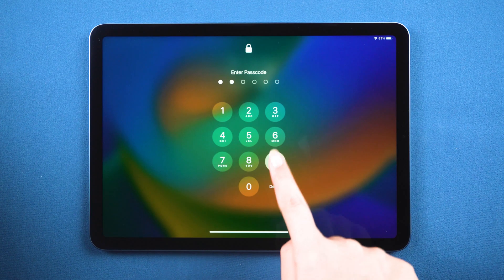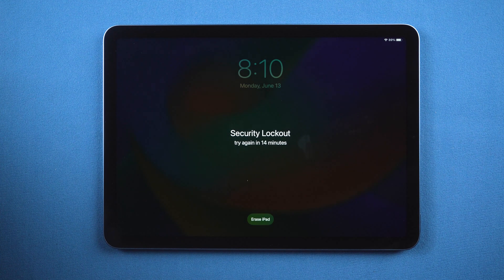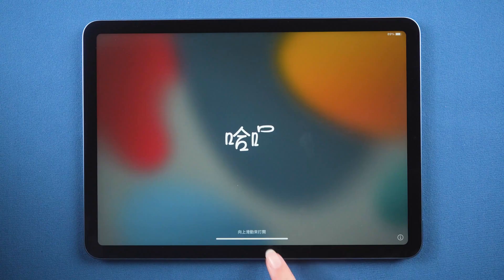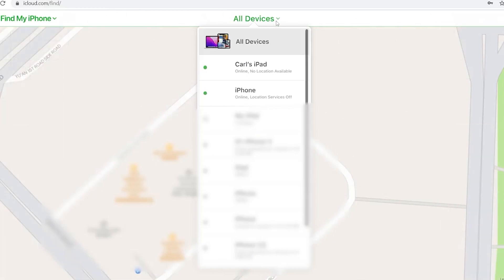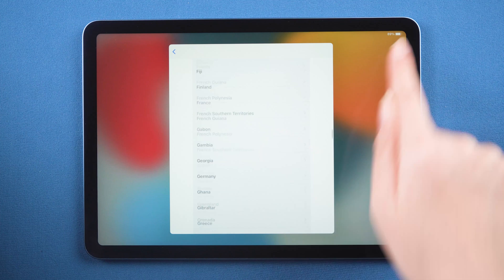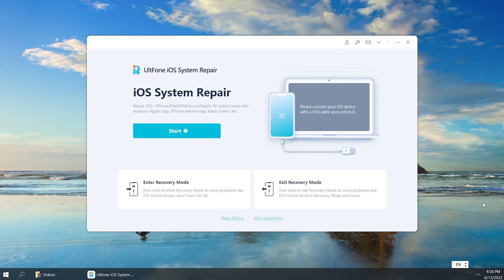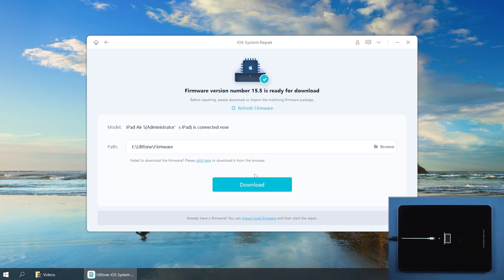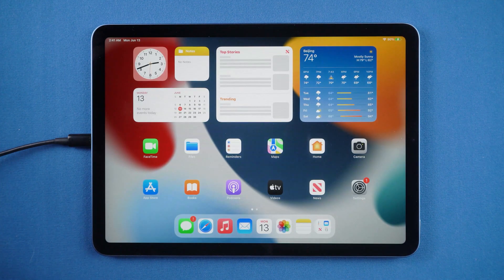How to Restore Unavailable iPad without iTunes/Computer [ NO COMPUTER]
Guys, after you update the latest iOS 16 beta, you maybe forget your screen password. Don't worry, in today’s video, I have 3 ways to erase it.

⚠Important notice:
2. UltFone iOS System Repair will erase all content and settings from the device just like iTunes.
3. You can restore your device from a backup after the unlocking if you have backups stored in iCloud or your computer.
4. UltFone iOS System Repair is unable to obtain access to credentials, compromise personal data or cause serious harm to others. Do not try to violate YouTube community guidelines.

Chapters💌:
0:00 Intro & Preview
0:25 Way 1:Erase iPad on Security Lockout [iOS 15.2 or later]
1:18 Way 2:Use Find My [Apple ID required, don't need PC]
2:16 Way 3:Use iOS System Repair [No Apple ID, No Restrictions]

Downgrade from iPadOS 16 Beta without iTunes.
1-Click to enter and exit recovery mode on iPhone/iPad/iPod.